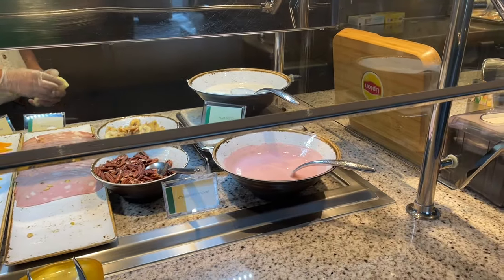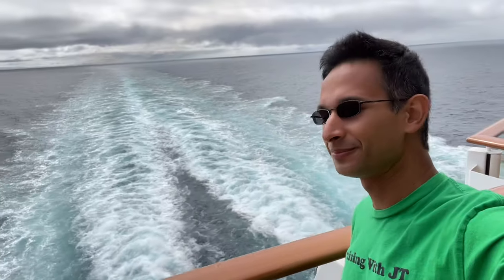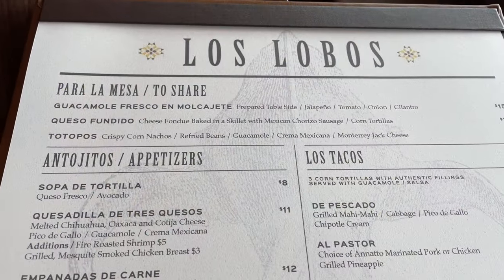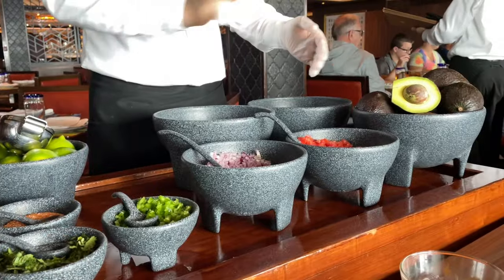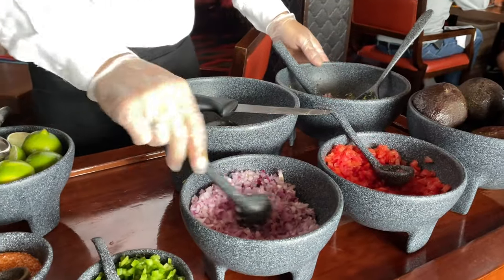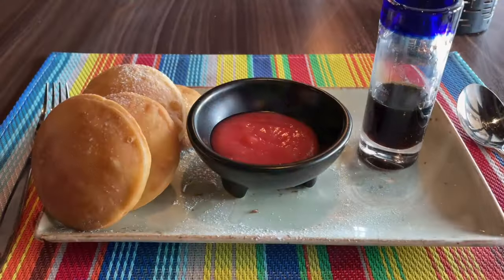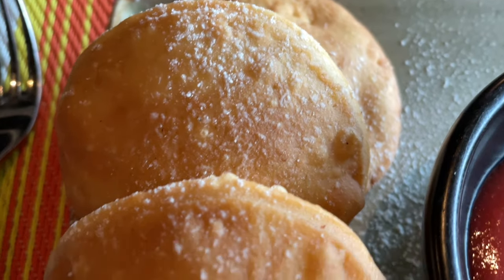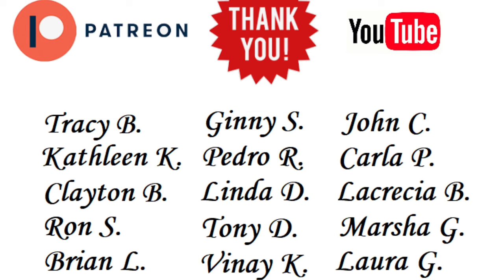My First Sea Day onboard the Norwegian Bliss Cruise to Alaska!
My first sea day onboard the Norwegian Bliss to Alaska!

2) Contact MEI Travel directly via the following link and tell them "Cruising With JT" sent you in the referral section on the form titled "How Did You Find Us?"